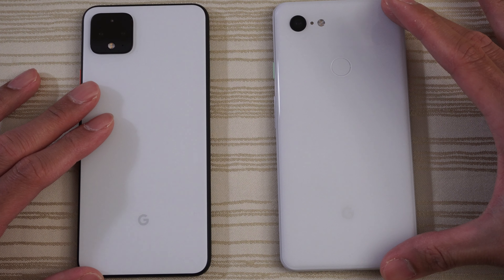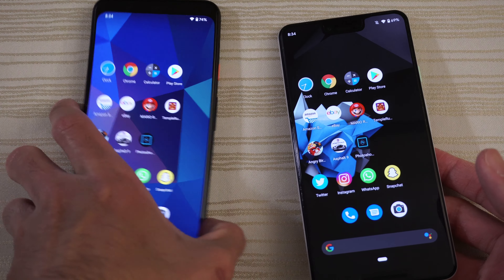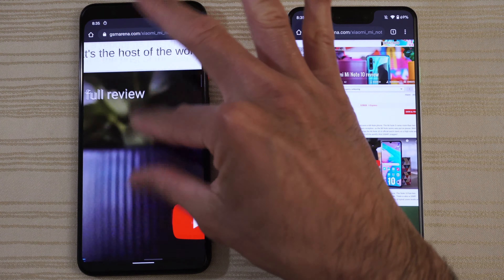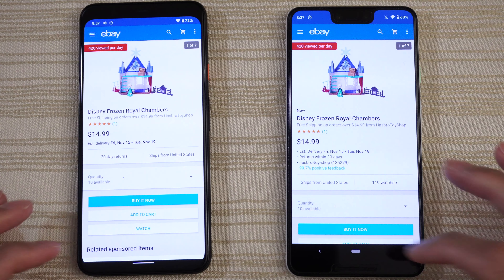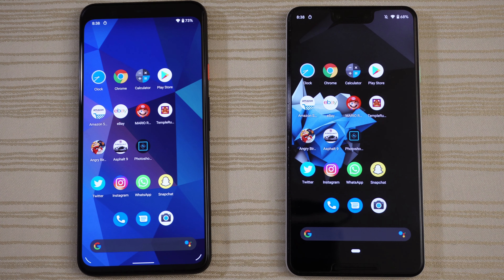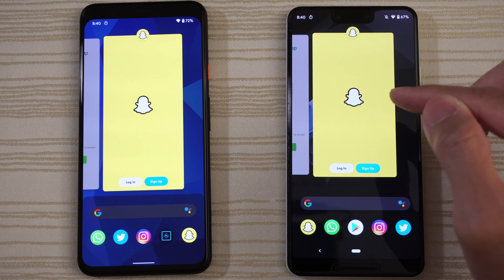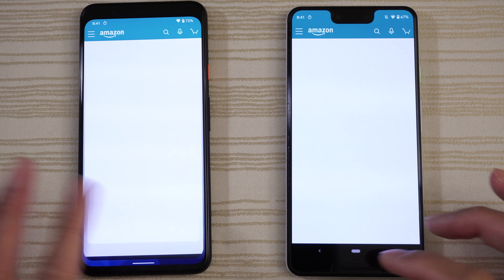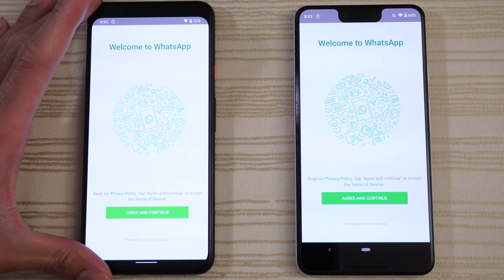Google Pixel 4 XL vs Pixel 3 XL - Speed Test!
Google Pixel 4 XL vs Pixel 3 XL speed test comparison! Should you upgrade?

Background music, if applicable:
beatsbyNeVs - Dark Mage [FREE DL]: